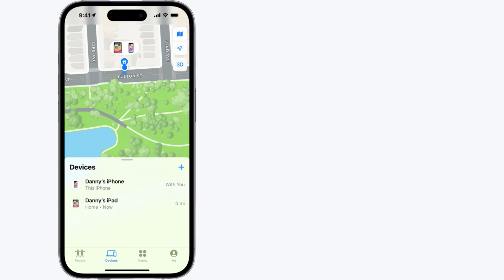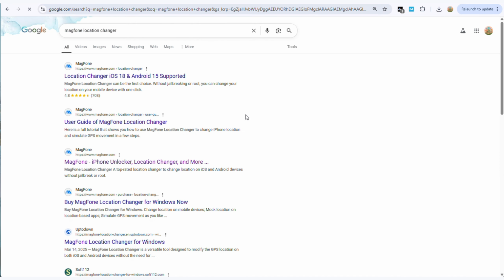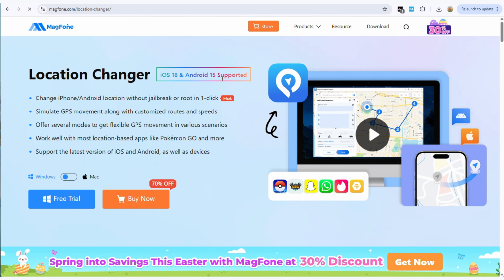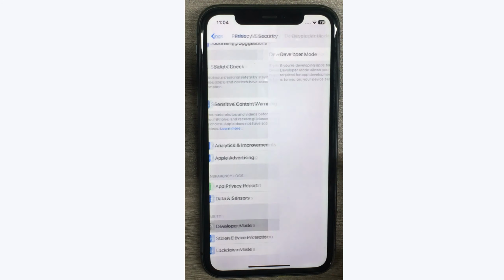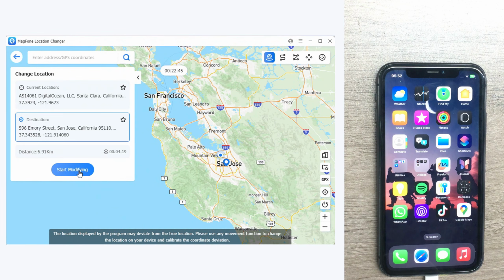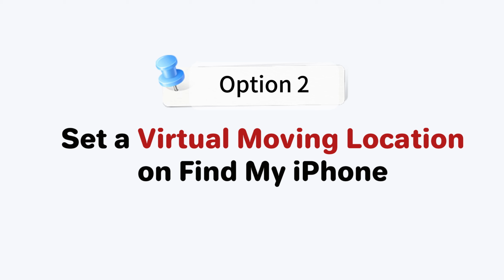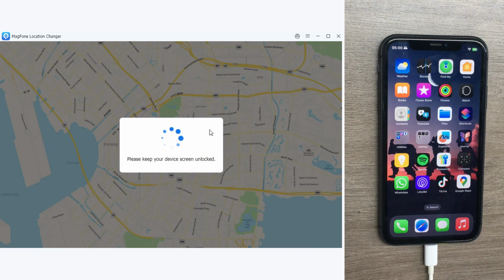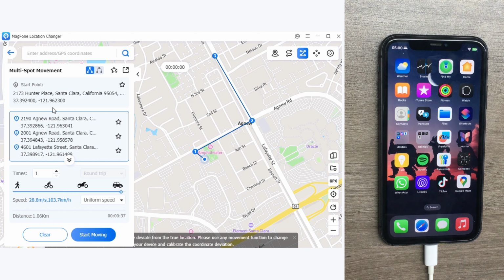How to Change Location on Find My iPhone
Want to hide your real location on Find My iPhone? This video shows you how to change your location on Find My iPhone quickly and easily. Whether you're protecting your privacy, playing location-based games, or just having fun, we’ve got the perfect solution to meet your needs. Learn how to set both fixed and moving virtual locations in minutes—no hassle, no jailbreak needed.

0:09 Step 1. Install MagFone Location Changer
0:30 Step 2. Prepare Your iPhone for Location Change
0:56 Step 3. Set a Virtual Location on Find My iPhone
0:59 Option 1. Set a Fixed Virtual Location
2:16 Option 2. Simulate a Moving Virtual Location